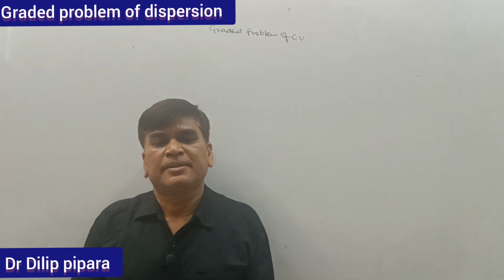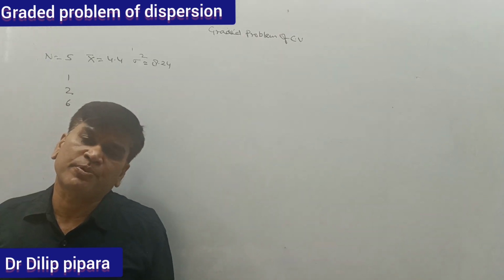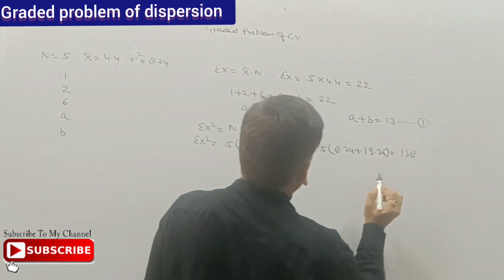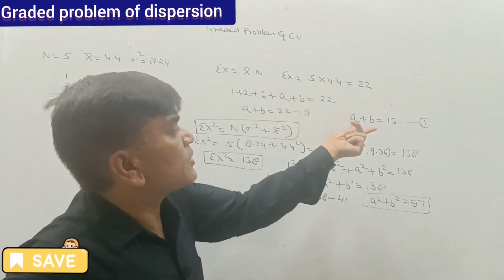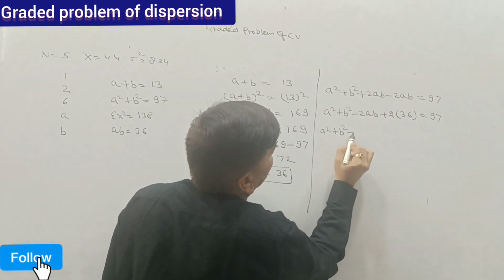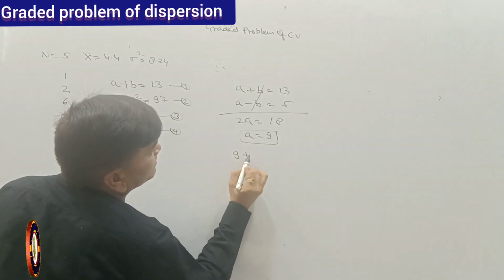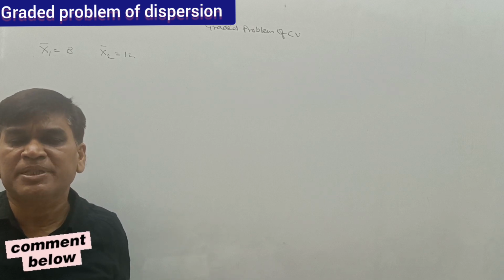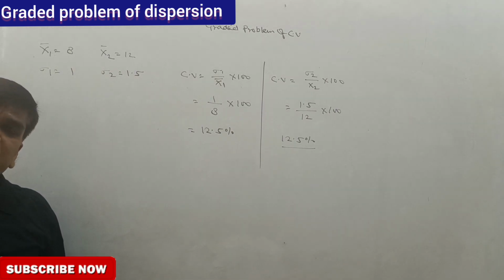graded problem of dispersion Dispersion (20)statistics